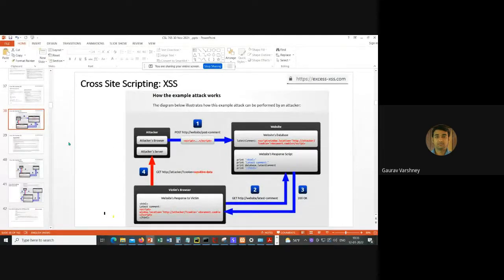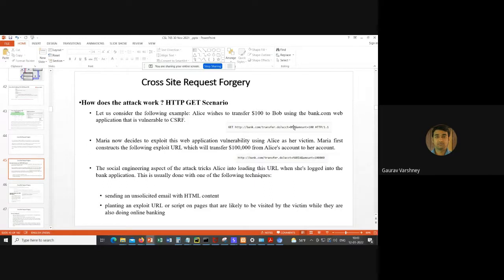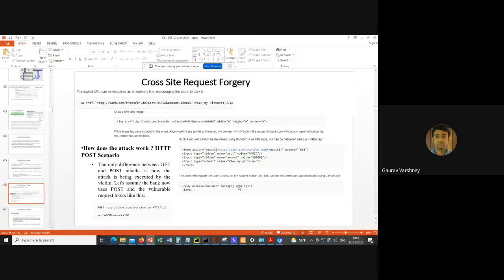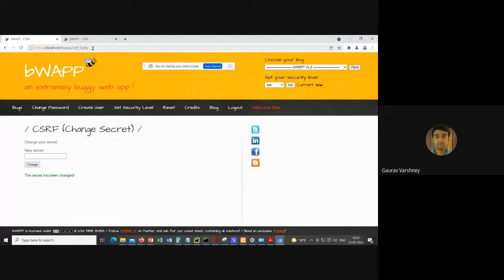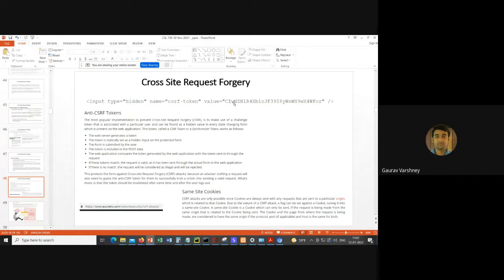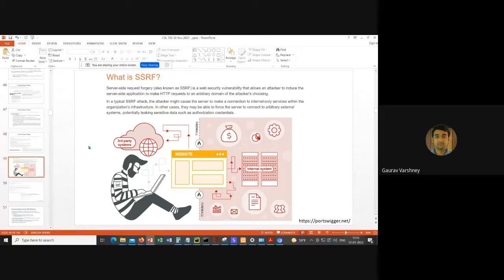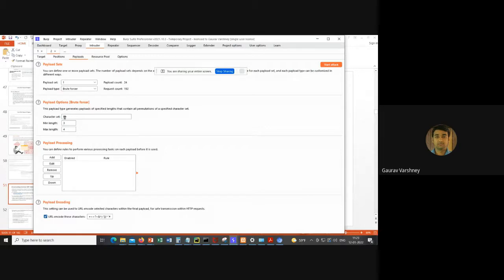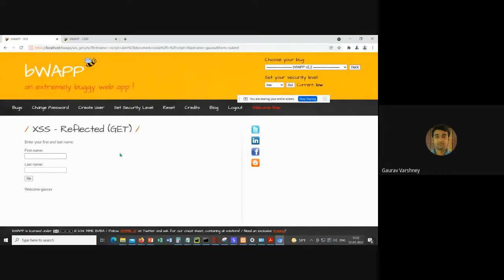Cyber Security and Autonomy , Day 3, Session -1,( Dr. Gaurav Varsheney-IIT Jammu) Web Security